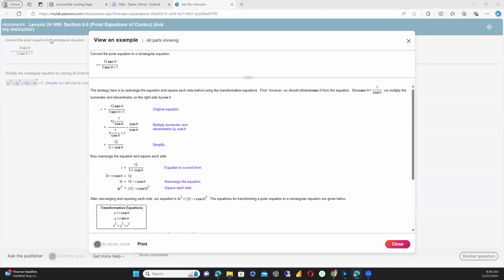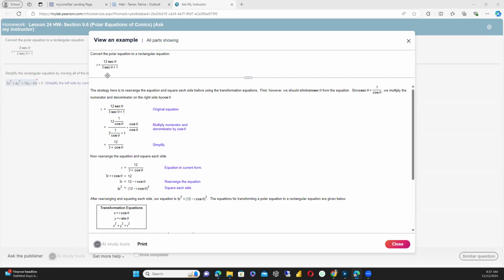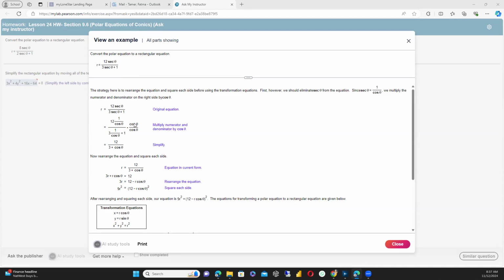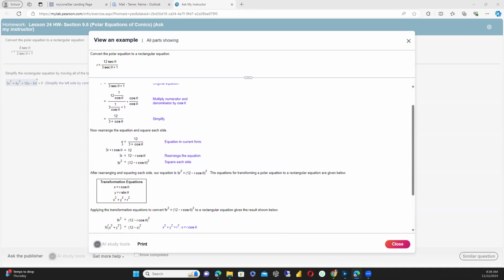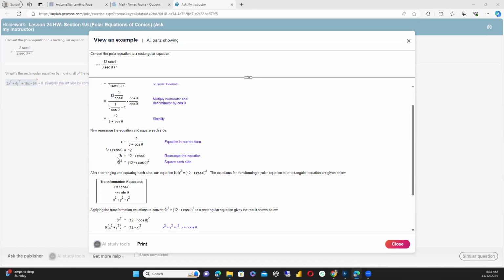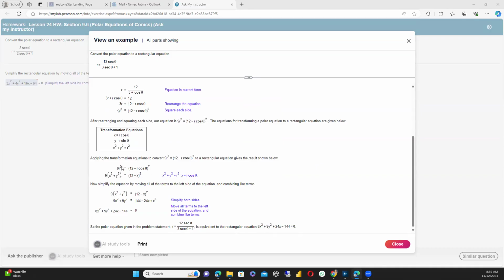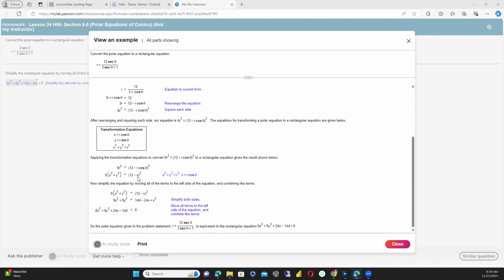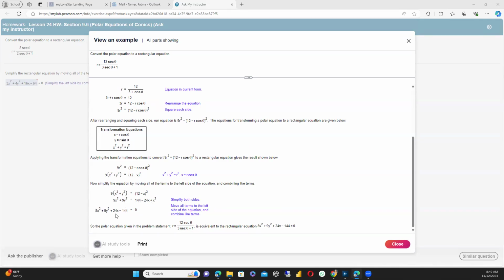Math 2412- Lesson 9.6- Converting A Polar Equation to a Rectangular Equation